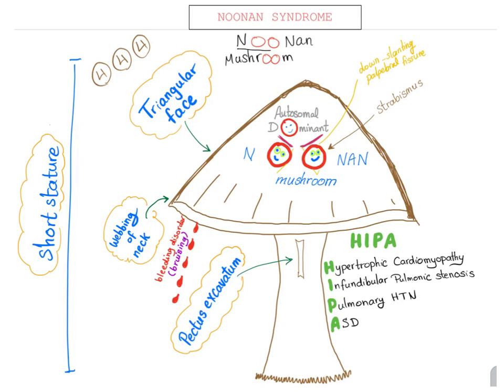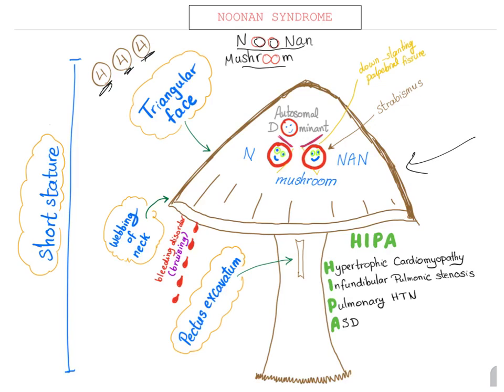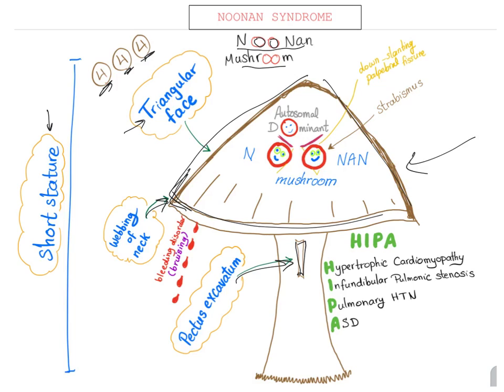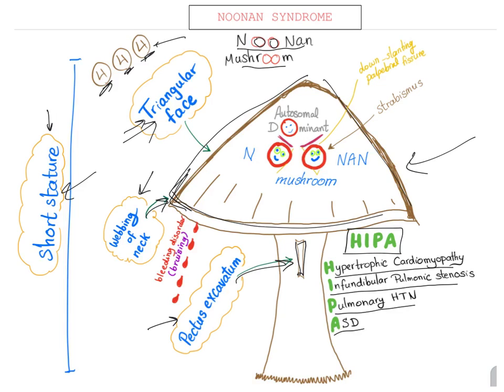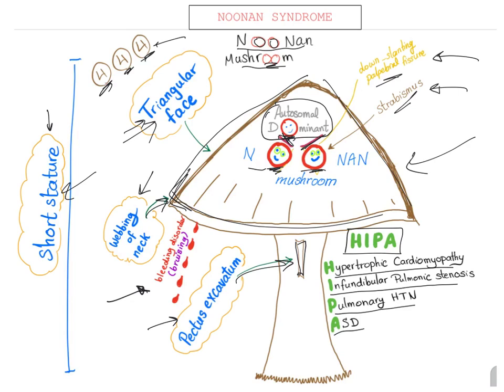Noonan Syndrome - The Mushroom mnemonic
► Right Now! You can get access to all my hand-written hematology video notes (the notes that I use on my videos) on Patreon...There is a direct link through which you can view, download, print and enjoy! Noonan syndrome is an autosomal dominant disease that has a lot of clinical manifestations that you need to remember. The mushroom mnemonic is brilliant, master it in just 2 minutes.

These manifestations include: short stature, Triangular face, Pectus excavatum and neck webbing. Also the cardiac manifestations are quite a few including Hypertrophic cardiomyopathy, infundibular pulmonic stenosis, Pulmonary hypertension as well as Atrial septal defect.

Other manifestations include; bruising, strabismus, upward slanting palpebral fissures and strabismus (squint).

This video will help you studying for Genetics, Pediatrics, Cardiology and Internal medicine. That's integration folks.

Master your USMLE, Shelf exam or even NCLEX.